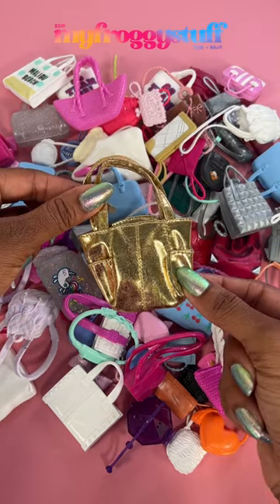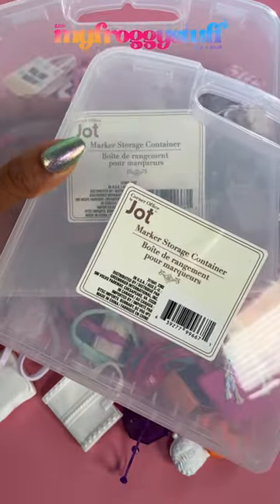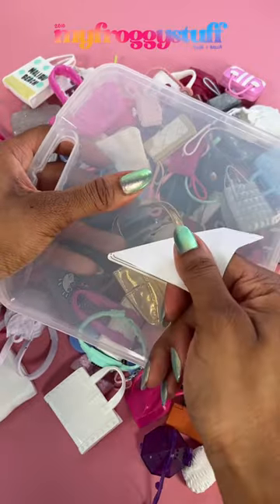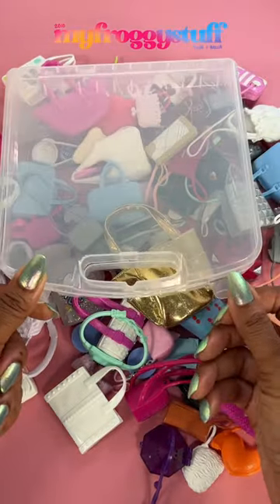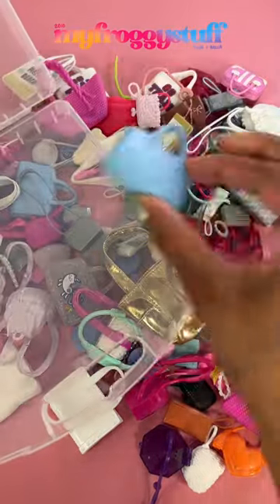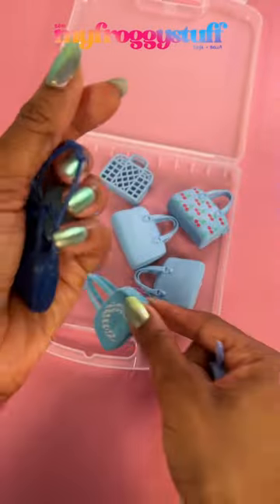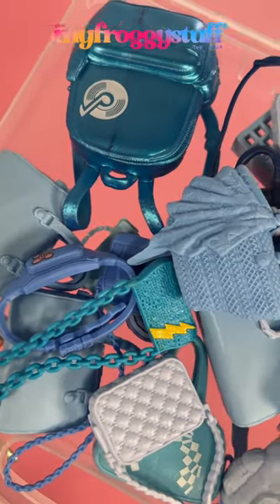DollarTree Doll Storage Idea : Purses, Handbags, Backpacks and More